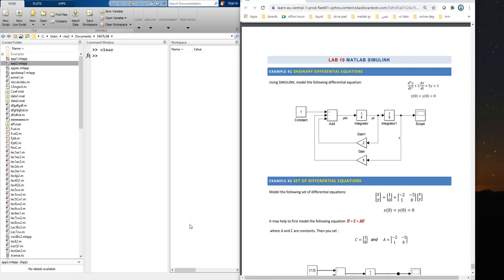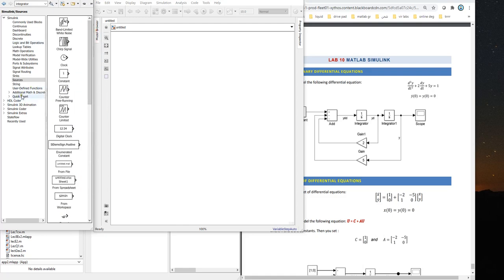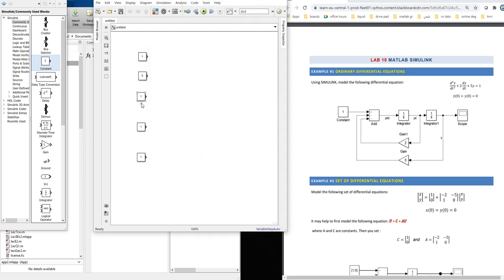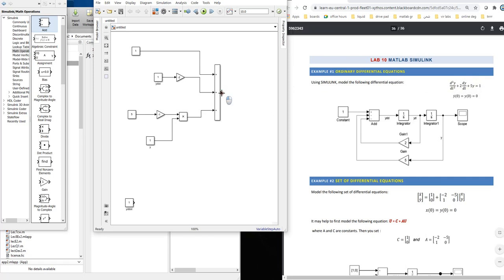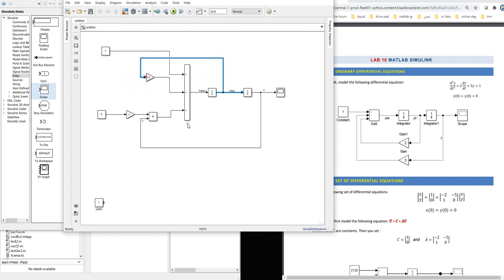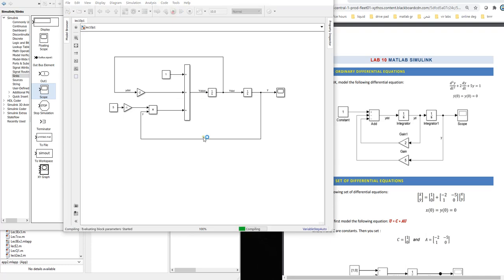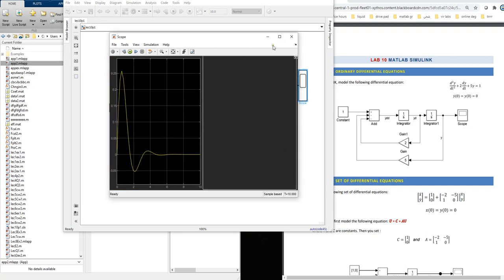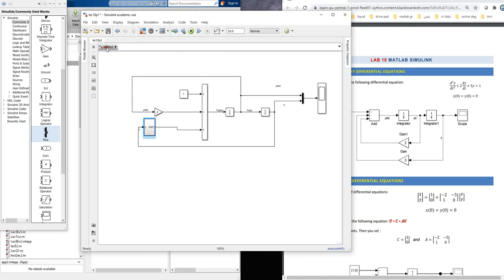MATLAB Lecture#10 simulink Part 1(Example#1)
simulink introduction